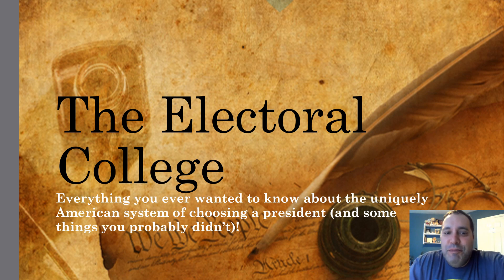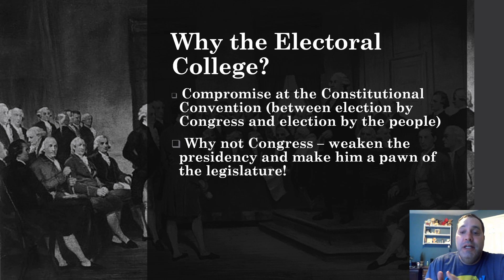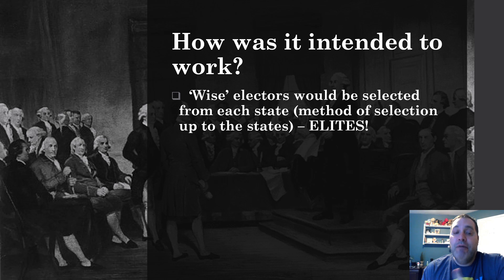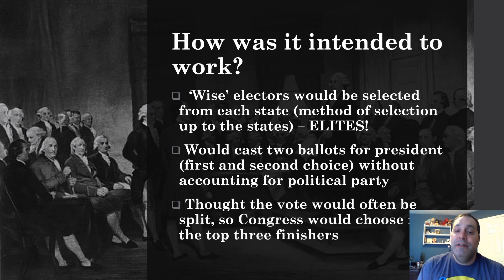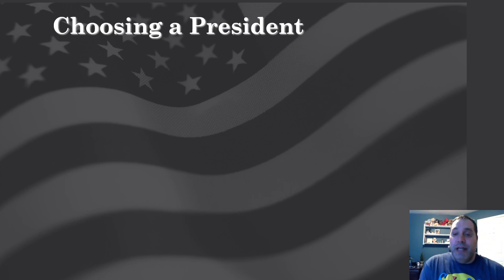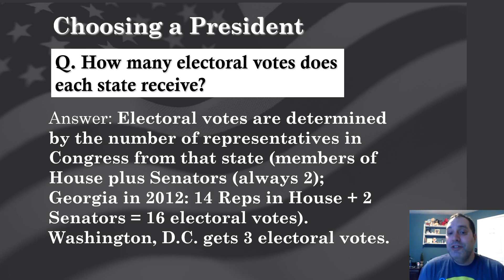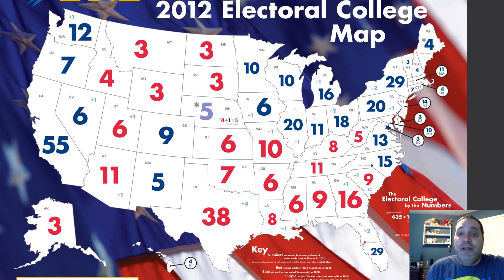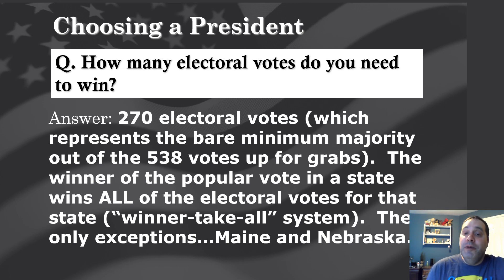The Electoral College Narrated PowerPoint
Mr. Phillipps discusses the Electoral College system for electing a president in the United States.